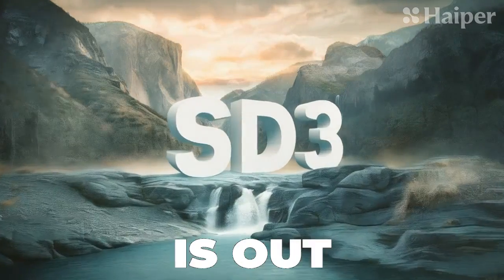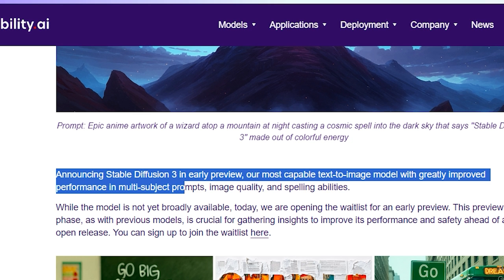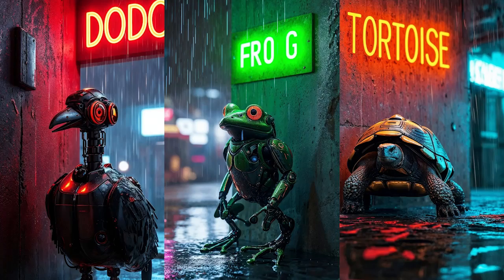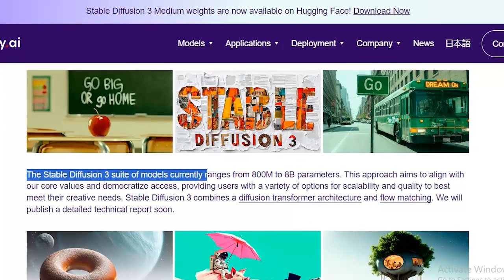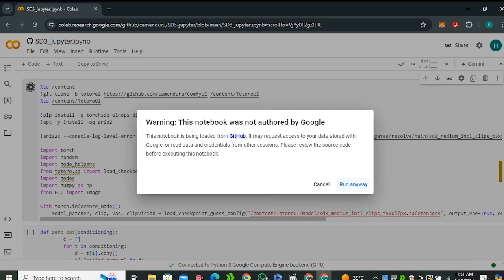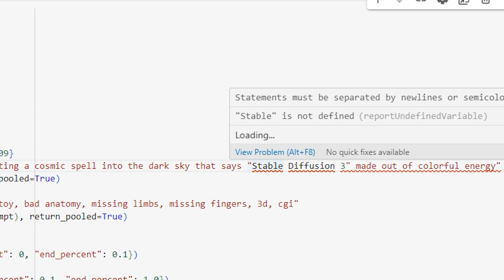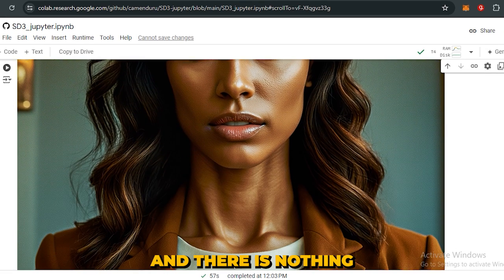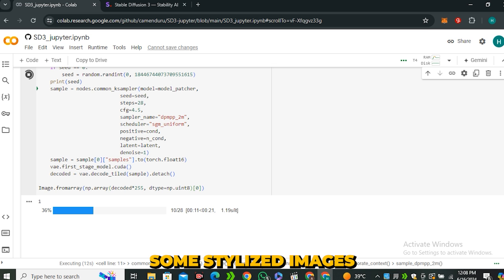How To Use SD3 On Google Colab | Stable Diffusion 3 Colab Notebook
How To Use SD3 On Google Colab | SD3 Tutorial

In this video I will share a google colab notebook of Stable diffusion 3. Its a free notebook and you don't need any gpu to use SD3.